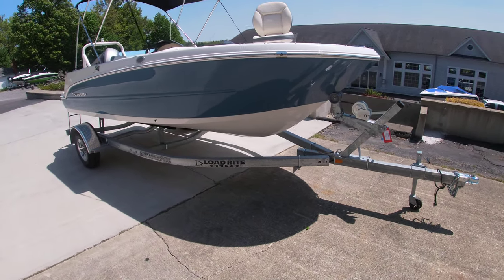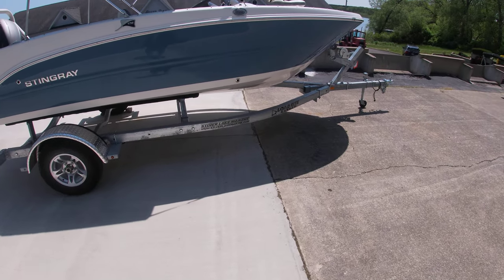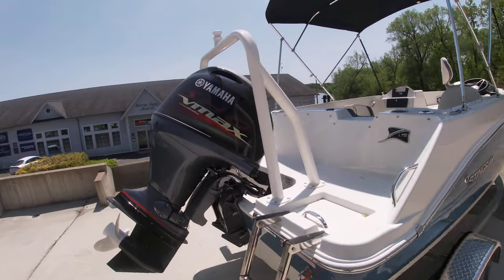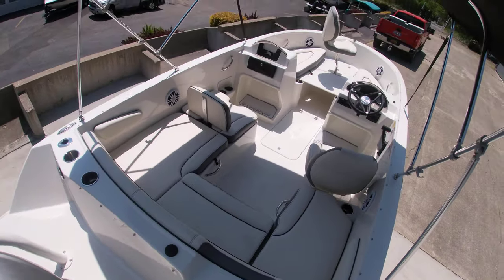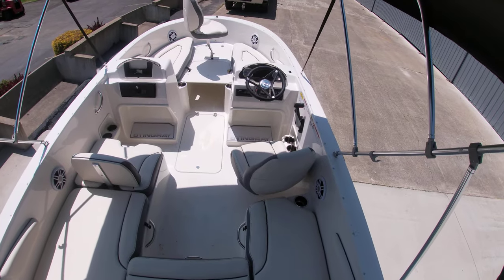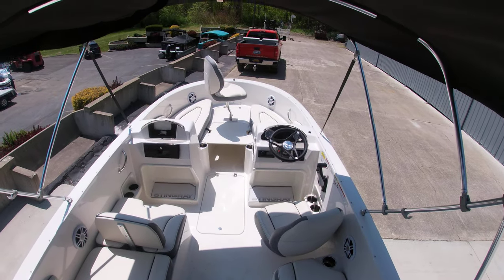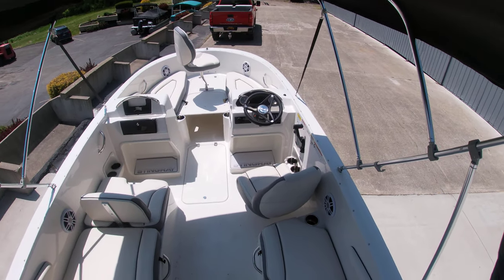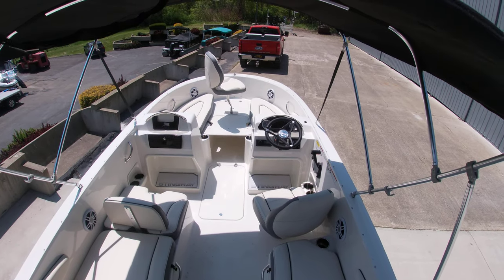2023 Stingray 172 SC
Here is a quick walk thru of our 2023 Stingray 172 SC with a Yamaha 90hp Vmax and Load Rite trailer. for additional information.